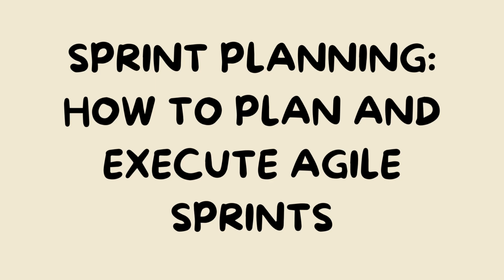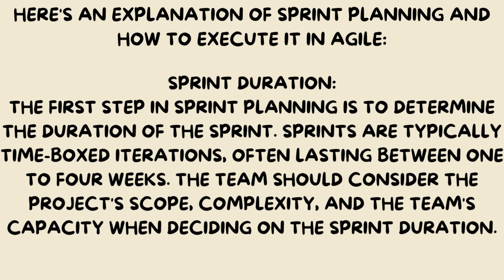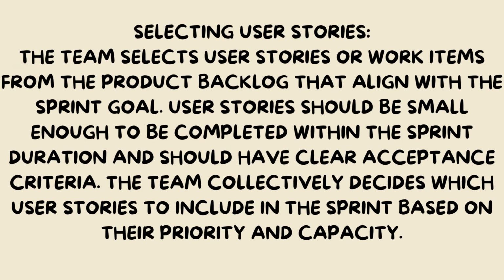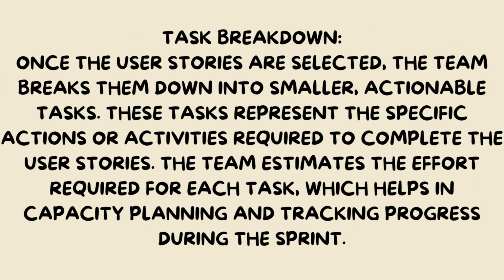Sprint Planning: How to Plan and Execute Agile Sprints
Sprint planning is a fundamental aspect of Agile project management that involves the collaborative process of determining which work items will be addressed in a particular sprint and how they will be accomplished.